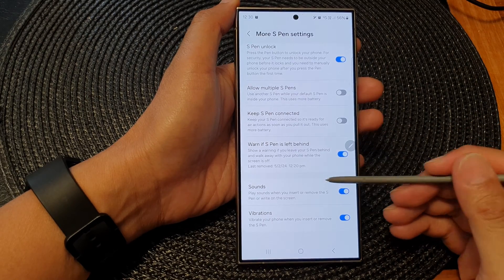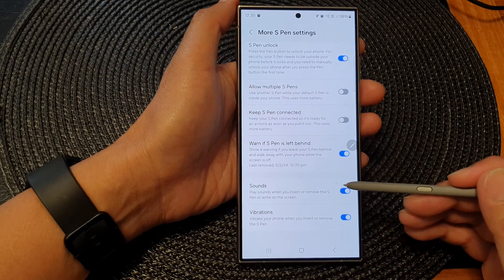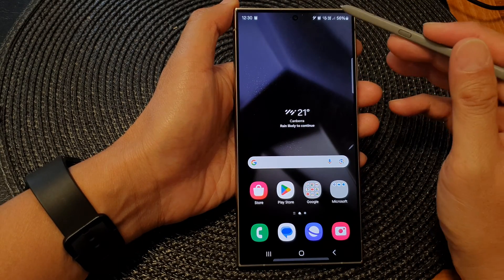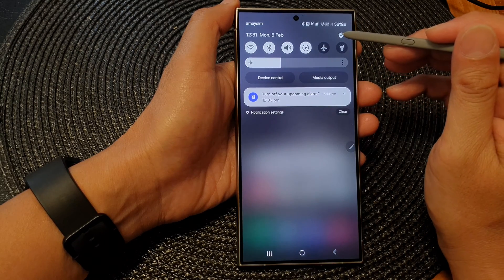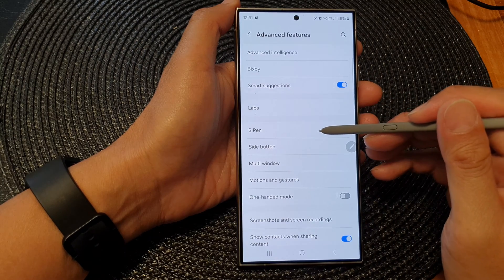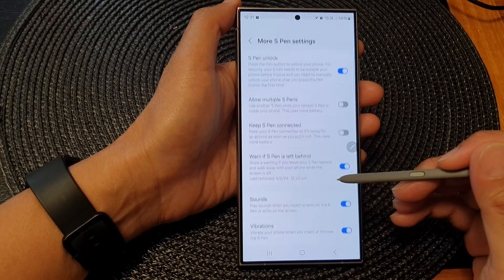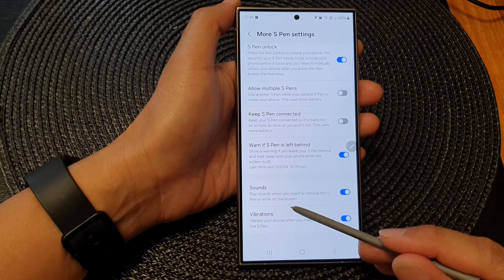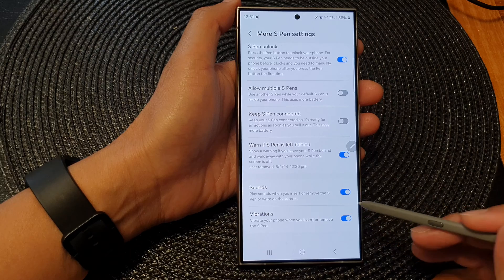Galaxy S24/S24+/Ultra: How to Turn On/Off S PEN SOUNDS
Unleash the power of control! Discover the step-by-step guide on how to toggle S Pen sounds on your Samsung Galaxy S24, S24+, or Ultra running the latest Android 14. Whether you crave serene silence or a touch of tech symphony, this tutorial is your key to mastering S Pen audio settings. Enhance your user experience and customize your device with ease. Join us as we navigate the settings and bring you the ultimate guide to S Pen sound management.